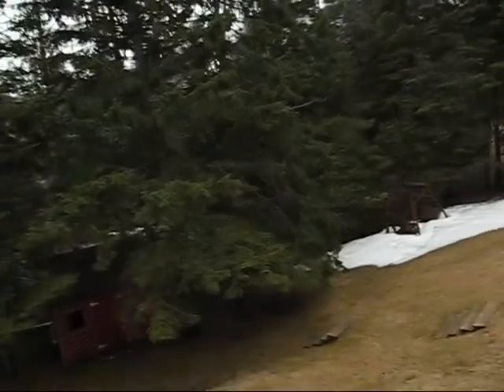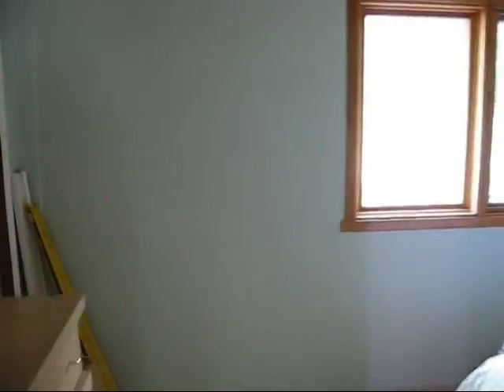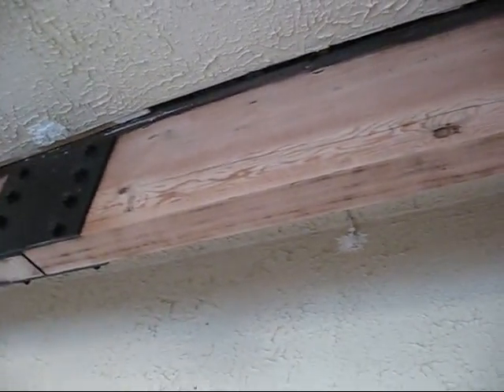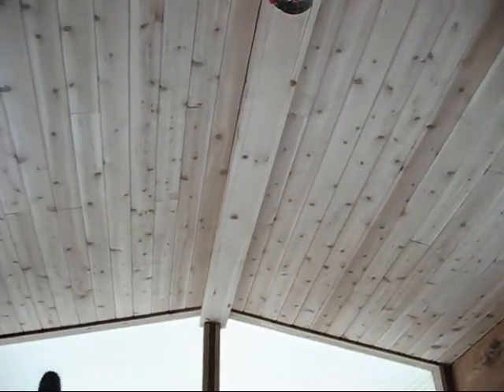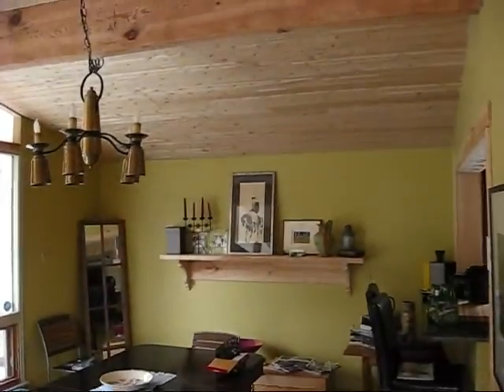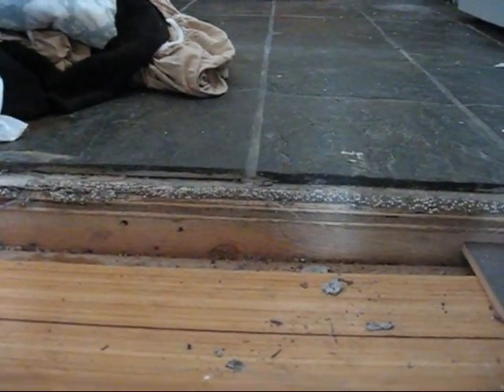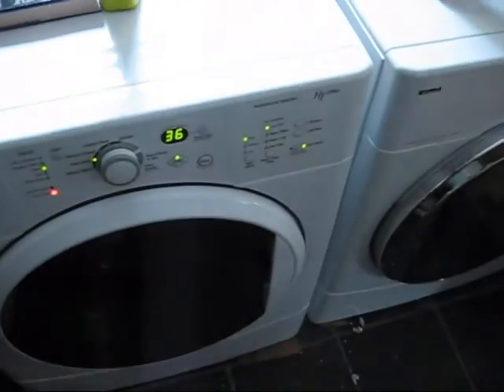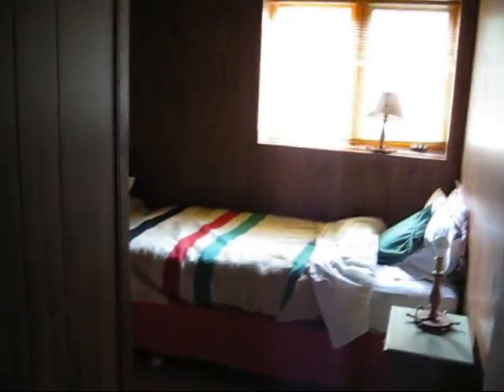Goin' up the country - Winter Reno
**Not hobby related**

This is more for the family and friends =D

More hobby stuff comin' soon.